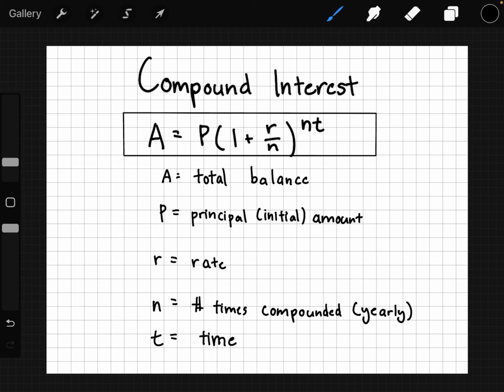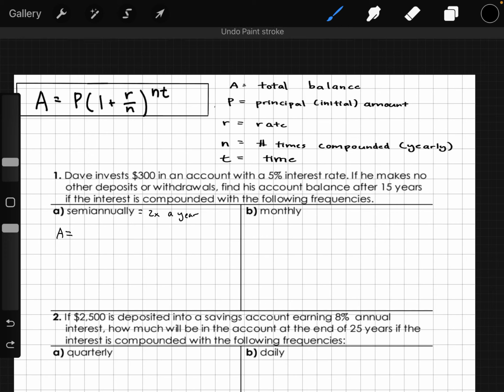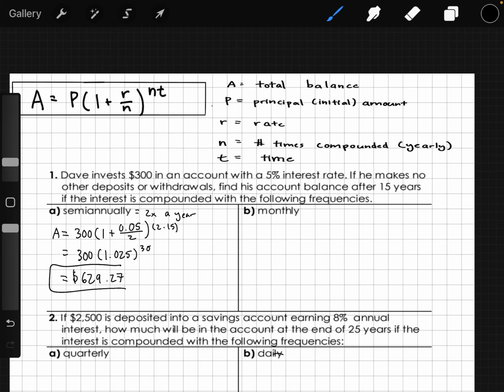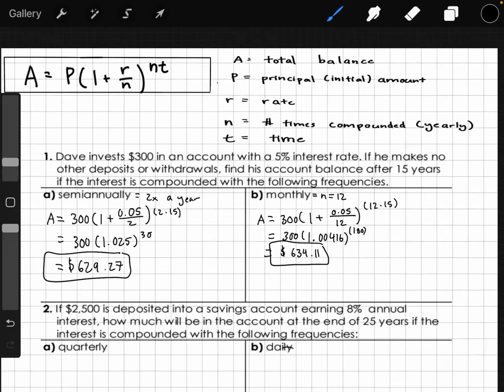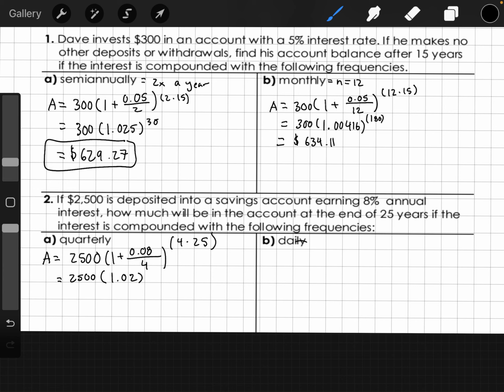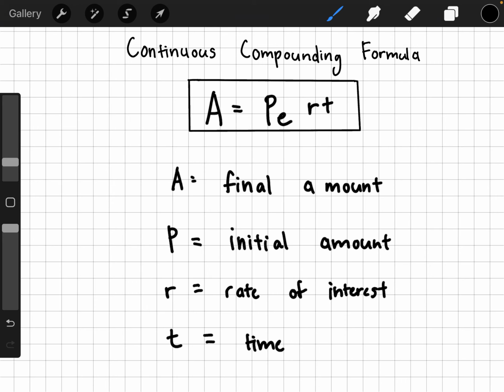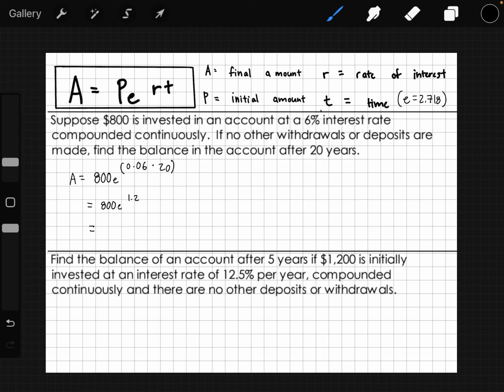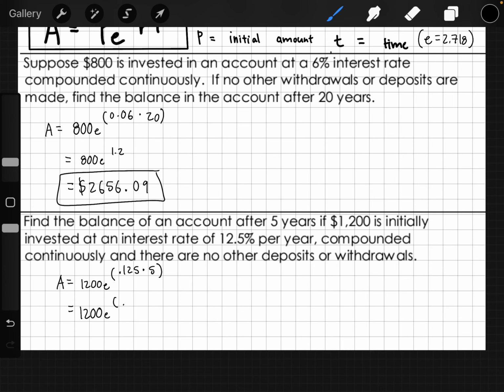6.3 Compound and Continuous Interest